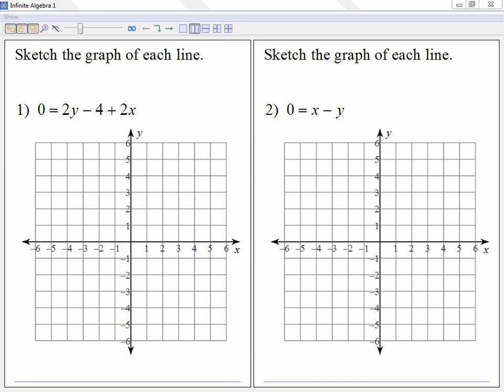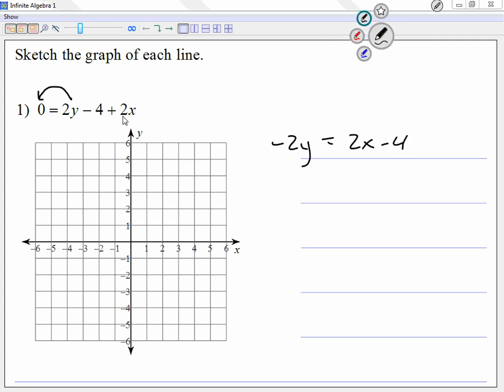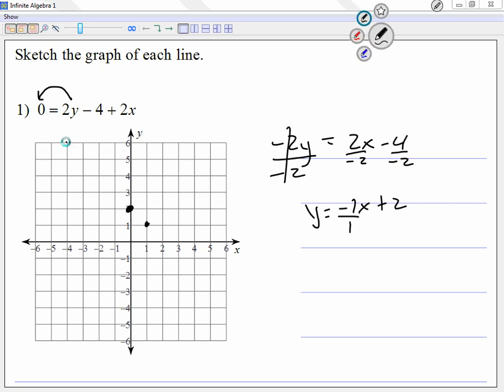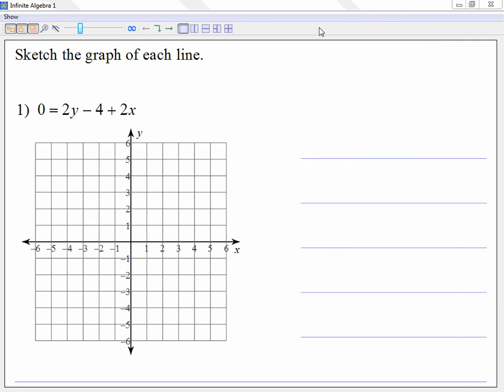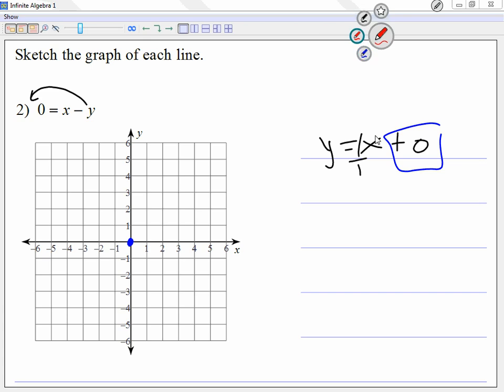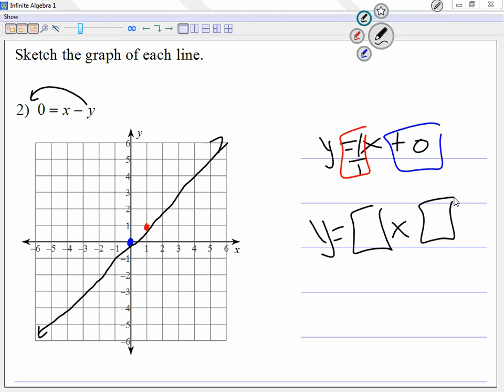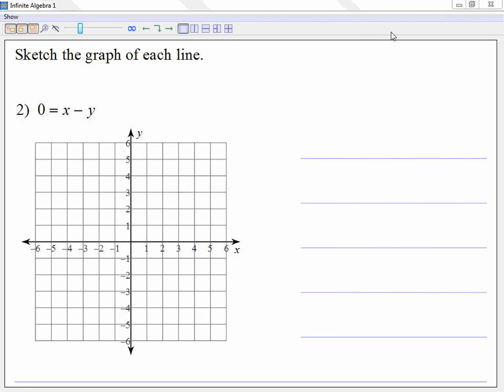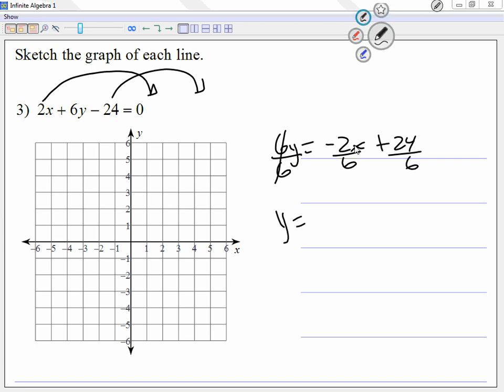leonzo linear equations